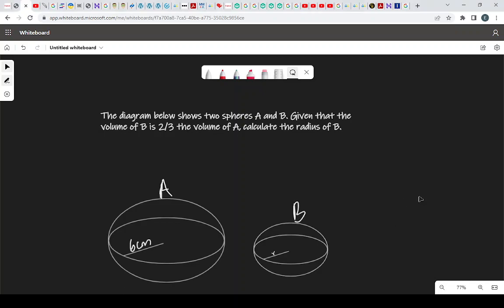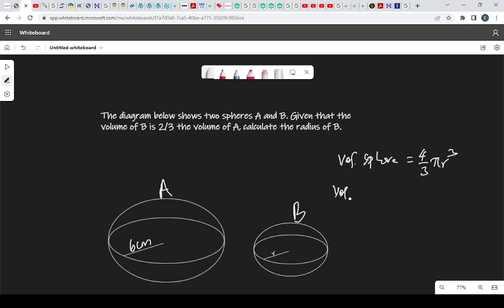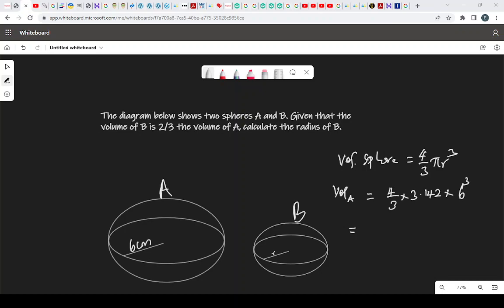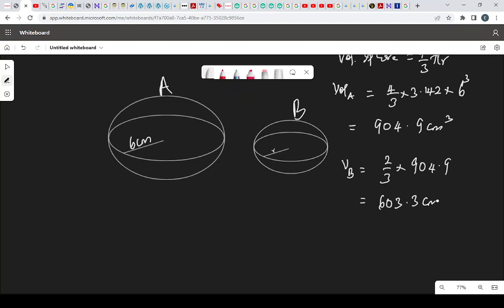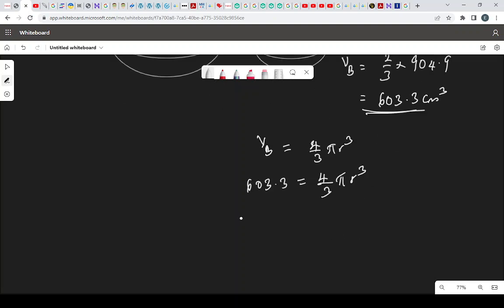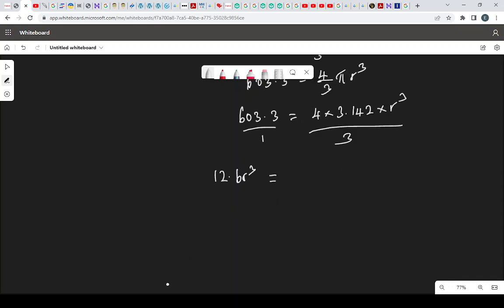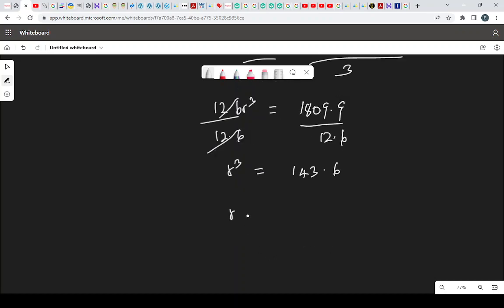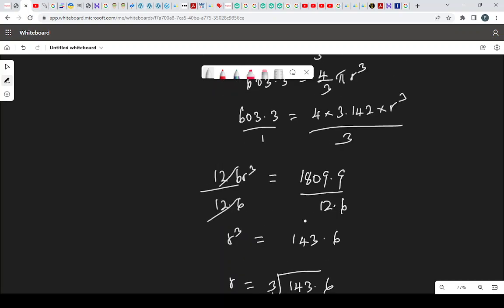Finding Radius of a Sphere when the Volume is Given- IGCSE Revision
The diagram shows two spheres A and B. Given that the volume of B is 2/3 the volume of A, calculate the radius of B.